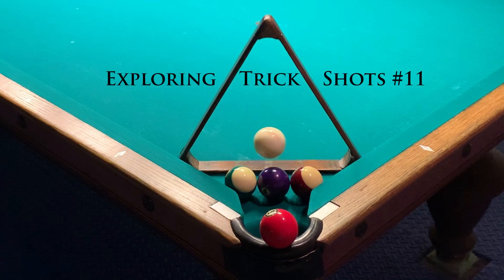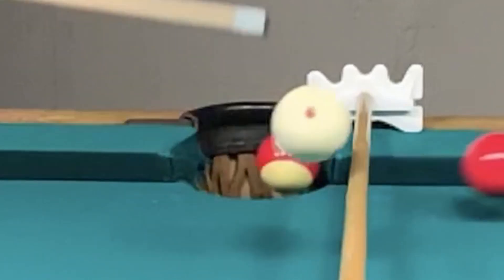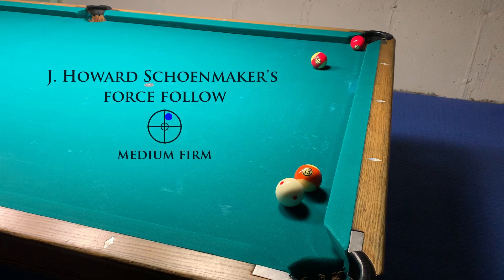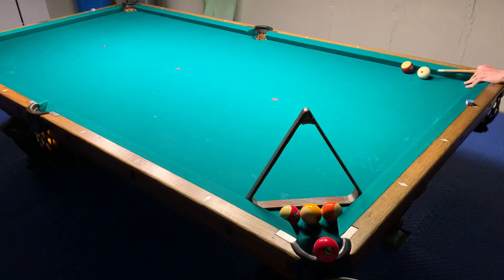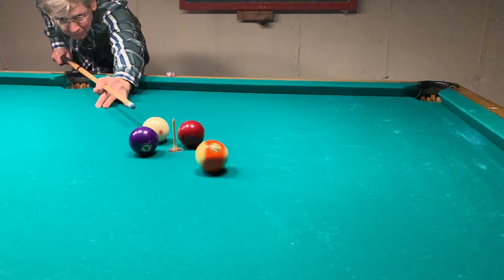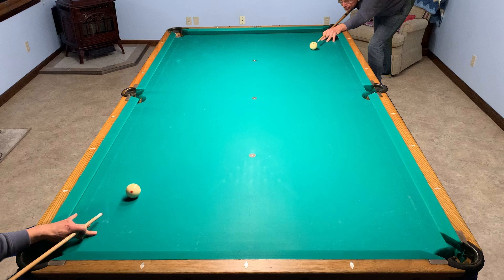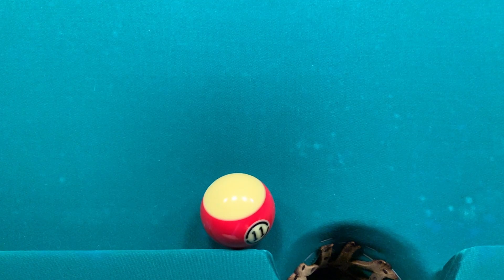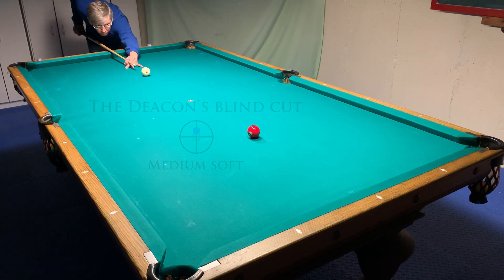Exploring Trick Shots #11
Hi I am Will Maynard and this a series on Exploring Trick Shots.  Trick shots in this video are for instructive and entertainment purposes and some shot names and techniques used in this video are from the following reference. Reference: Byrne, R. (1982) Treasury of Trick Shots in Pool and Billiards, Orlando, Florida: Harcourt, Jovanovich.

Photo-finish #1 (Byrne, 1982: 44) - 0:16
Photo-finish #2 (Byrne, 1982: 44) - 0:39
Over and Under and Around - 0:57
Frozen jump applied (Byrne, 1982: 132) - 1:50
Frozen double carom - 2:43
J. Howard Schoenmaker's force follow (Byrne, 1982: 188) - 3:09
Bucktooth Cook's trash can shot (Byrne, 1982: 207) - 3:53
Golf tee challenge - 5:11
Flip a silver dollar into a meerkat's hat - 6:54
Yoyo shot – 7:20
Optical illusion bank (Byrne, 1982: 54) – 7:52
2-man precision reaction shot (Byrne, 1982: 115) – 8:19
Solo precision reaction shot – 8:36
Kiss-back bank (Byrne, 1982: 112) – 9:10
Over the hurdles (Byrne, 1982: 126) – 10:24
The Deacon's blind cut (Byrne, 1982: 212) – 10:56
Outtakes - 11:31